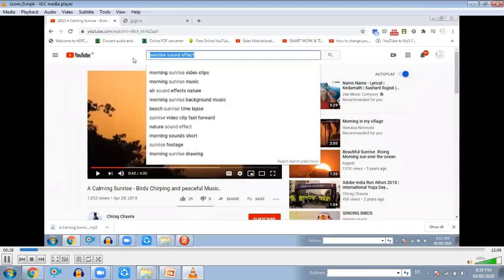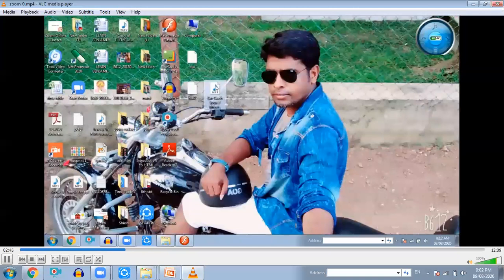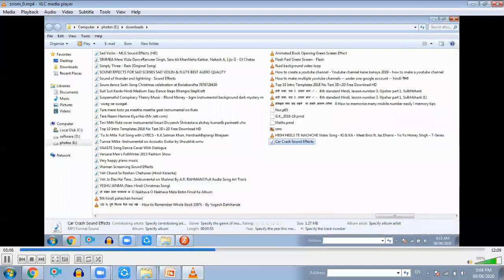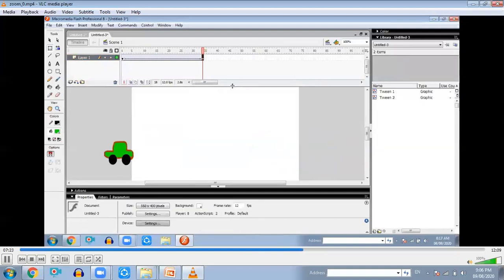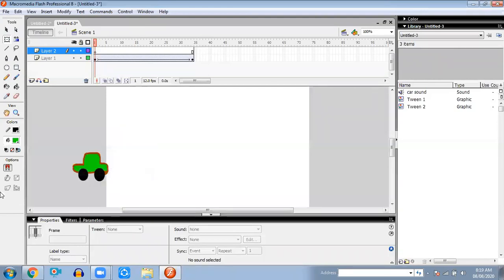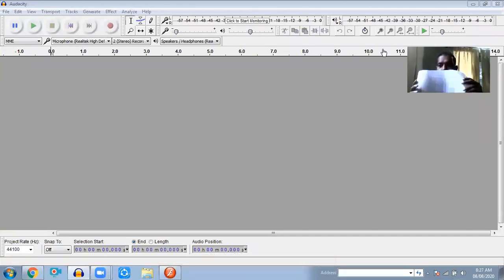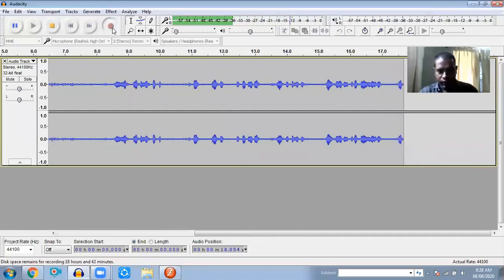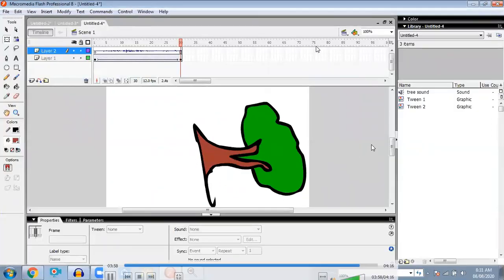8th std lesson 2 flash advanced feature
how to apply sound effect to an animation